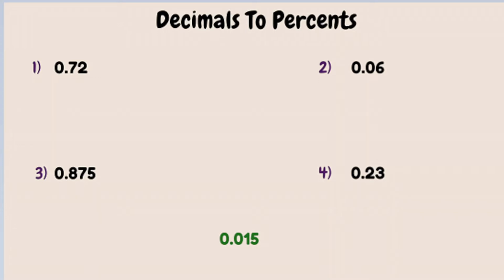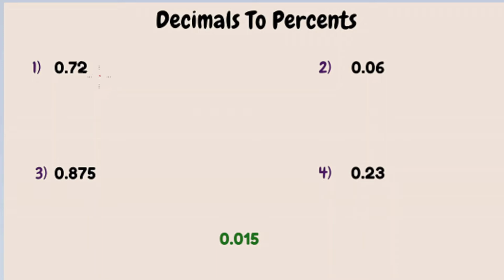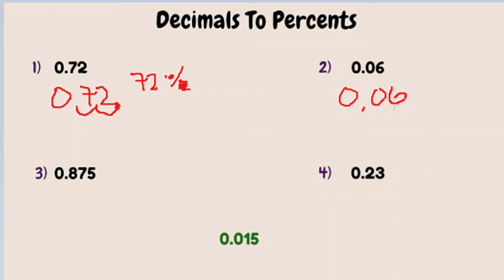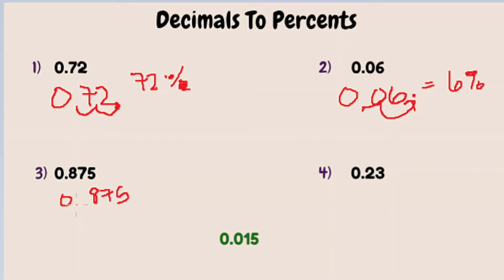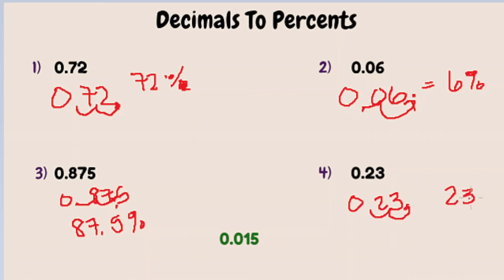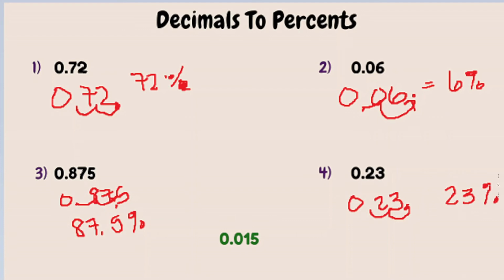How To Change Decimals To Percent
This video is a virtual math worksheet for changing decimals to a percent.  To change a decimal to a percent, you are going to multiply your decimal by 100 as percent means "per 100".  To do that, you move the decimal to the right 2 spaces.  Once you move the decimal, add your percent sign nd you are done!